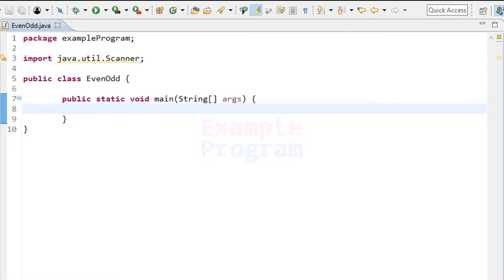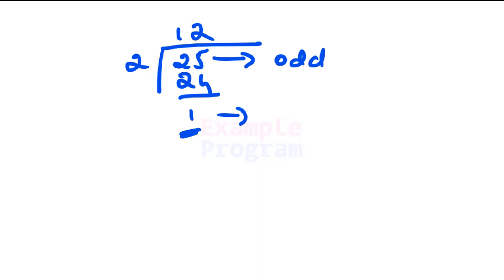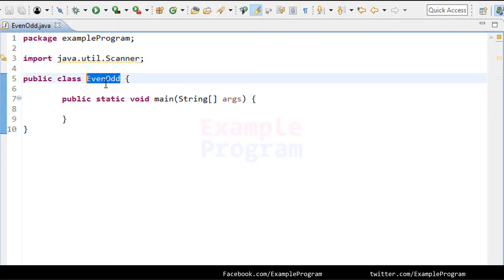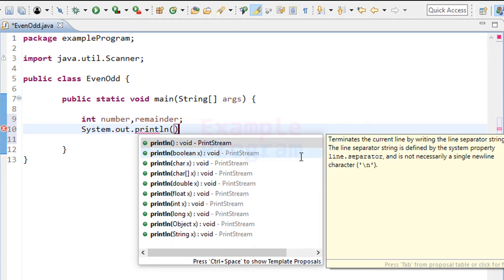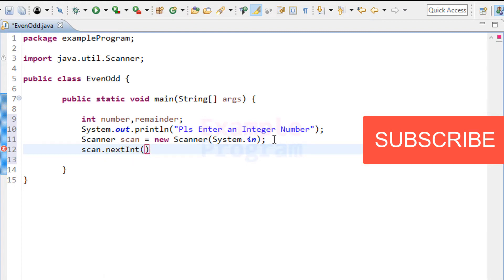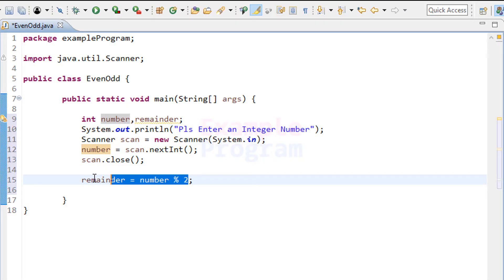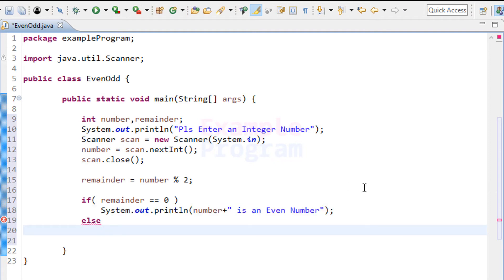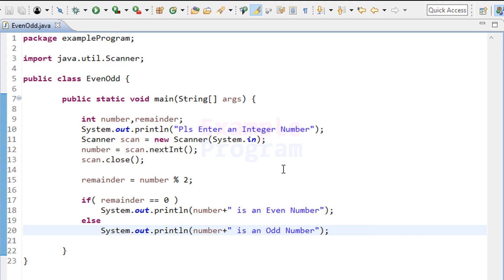Java Even Number Odd Number Example Program ( User Input )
In this video, we will learn how to write a Java program to determine whether a number is even or odd. We will use the modulus operator (%) to check for the remainder when dividing the number by 2. If the remainder is 0, the number is even; otherwise, it is odd.

To start, we create a package named "example program" and import the Scanner class. We define a class called "even-odd" with the main function as the entry point. We declare two variables: "number" to store user input and "remainder" to store the calculated remainder.

The program prompts the user to enter a number, reads the input using Scanner, and calculates the remainder by dividing the number by 2. We then use an if-else statement to determine if the number is even or odd based on the remainder value.

Alternatively, we can simplify the code by using the ternary operator in a single line to check for even or odd numbers and display the result.

To run the program, enter an integer number, and it will output whether the number is even or odd. You can experiment with different numbers to verify the program's accuracy.